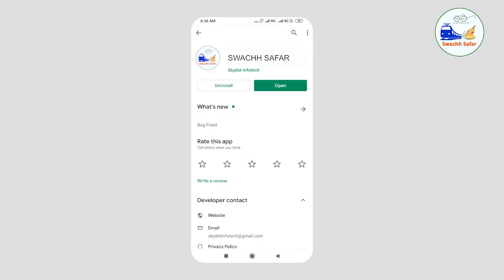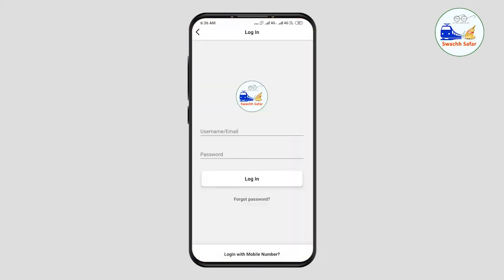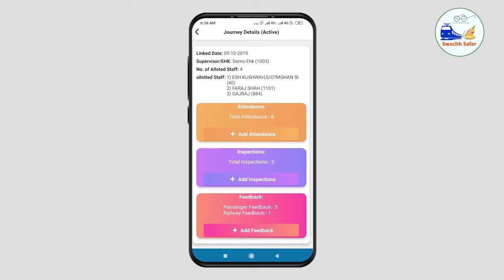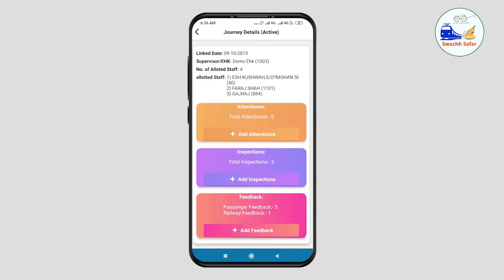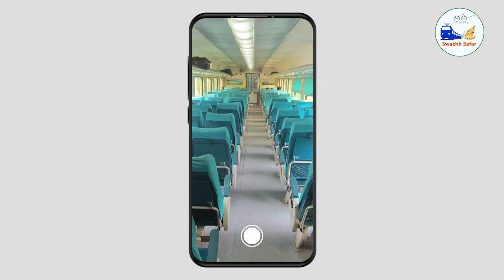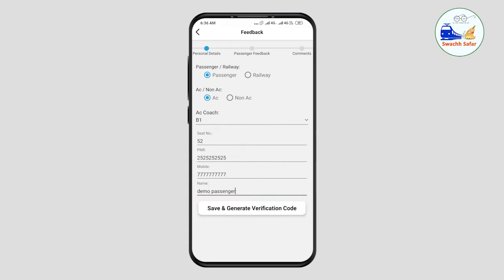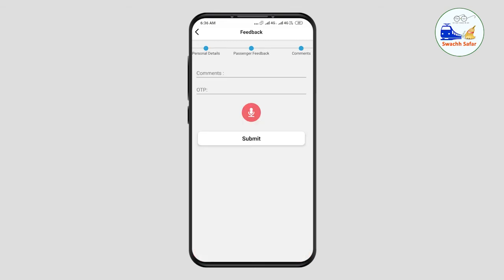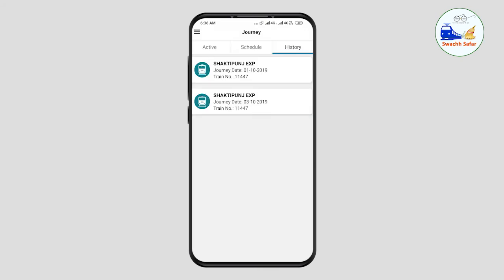Swachh Safar EHK - Supervisor Tutorial Video English - OBHS Monitoring System - Indian Rail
Application-based monitoring OBHS Services through android mobile and web-based application for Mechanical C&W wing of JBP & KOTA Division, West Central Railway with a warranty of one year. This work includes 15 trains of JBP coaching depot and 06 trains of KOTA division OBHS trains